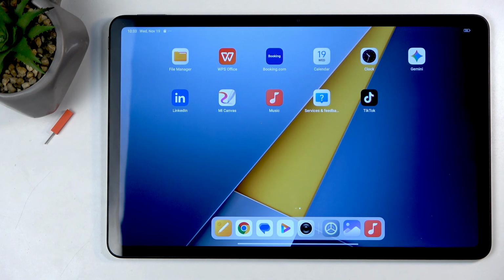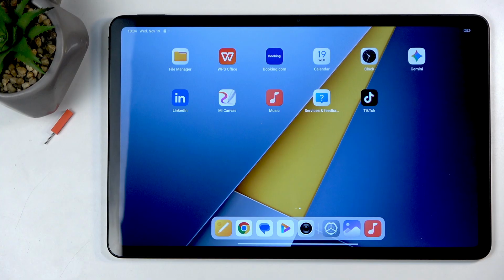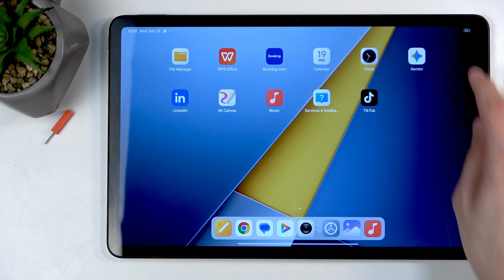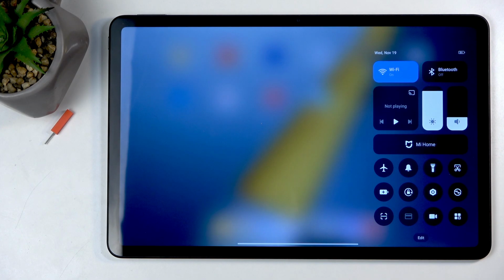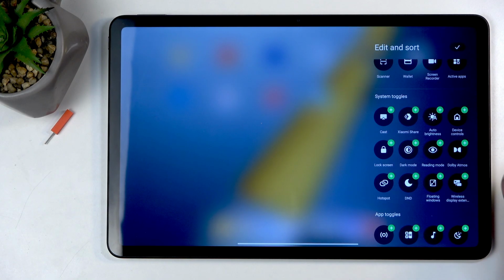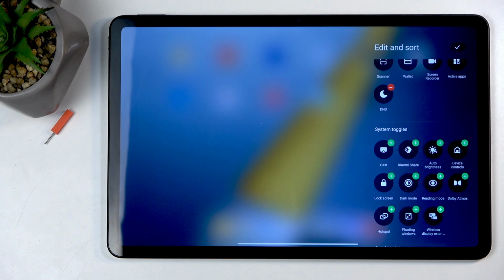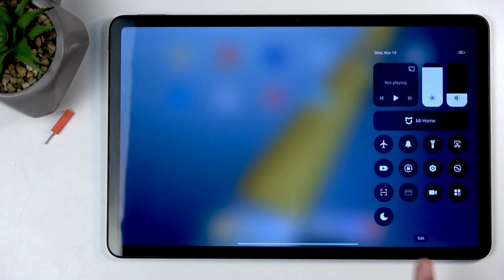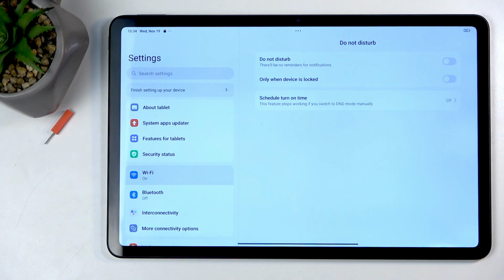POCO Pad M1 – How to Enable Do Not Disturb (Add DND Tile & Schedule)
In this video we show how to enable and set up Do Not Disturb mode on the POCO Pad M1. You will learn how to add the DND quick setting tile if it is not visible by default, how to turn Do Not Disturb on and off manually, how to open the DND settings by holding the tile, and how to use the Schedule and "Only when device is locked" options. This simple step-by-step walkthrough is perfect for POCO Pad M1 owners who want to silence notifications during meetings, sleep, or when the tablet is locked.

How to enable Do Not Disturb on POCO Pad M1?
How to add the Do Not Disturb tile to quick settings on POCO Pad M1?
How to schedule Do Not Disturb on POCO Pad M1?

0:00 Intro
0:08 Open quick settings (swipe down) and tap Edit
0:30 Add the Do Not Disturb (DND) tile with the green plus
0:45 Tap the check mark to save and access the new tile
0:55 Hold the DND tile to open Do Not Disturb settings
1:06 Overview: Only when device is locked & Schedule option
1:16 How to enable/disable DND manually by tapping the tile
1:25 Outro and final tips